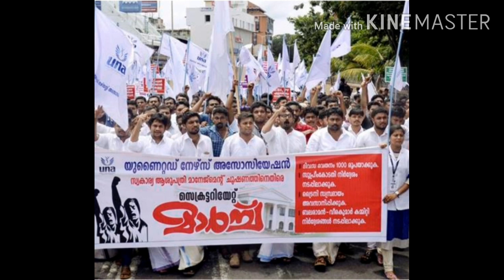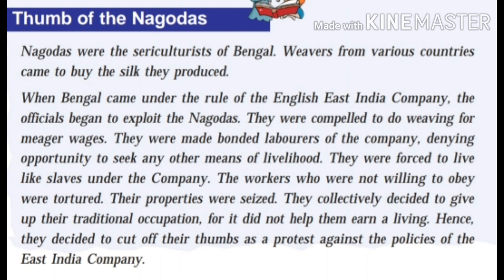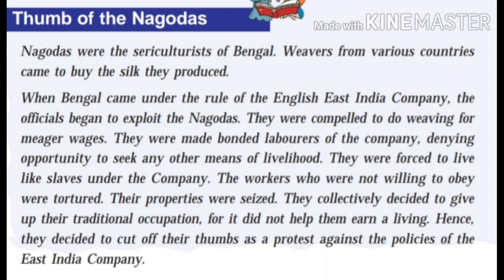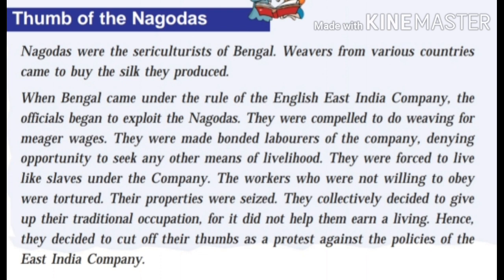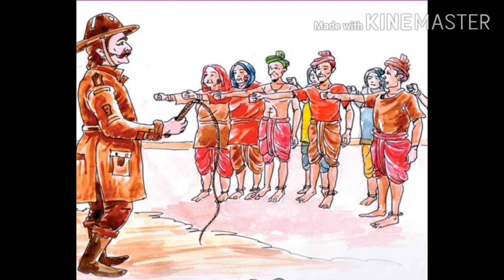Exploitation of Farmers- STD VII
Social  Science
Hardships faced by Indian farmers from the British rule.